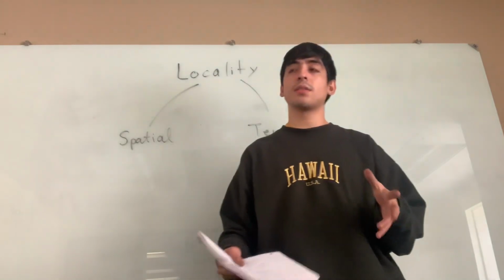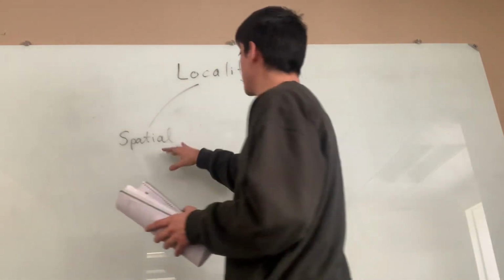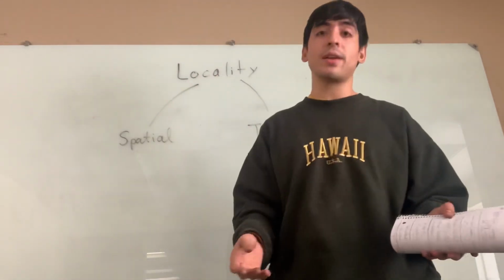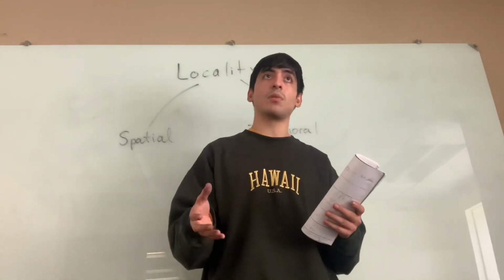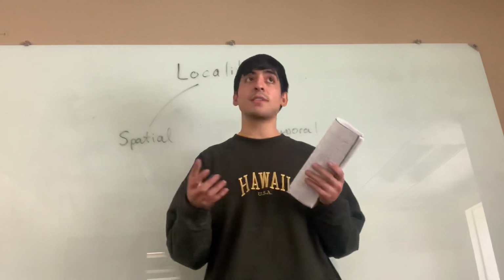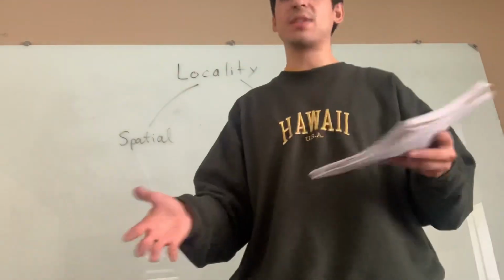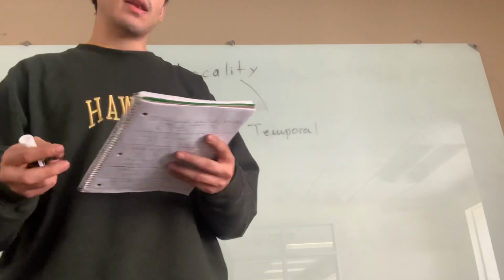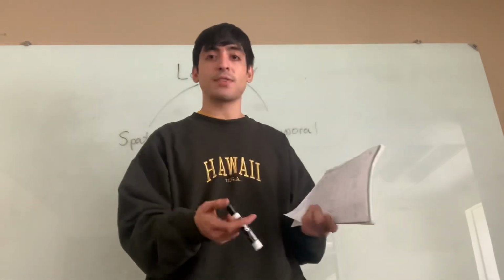Explaining the principle of locality